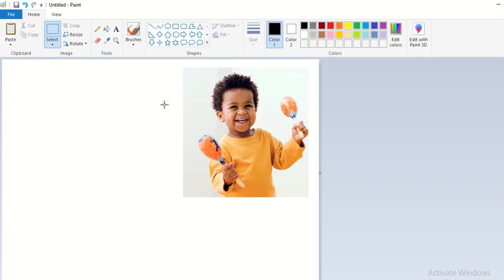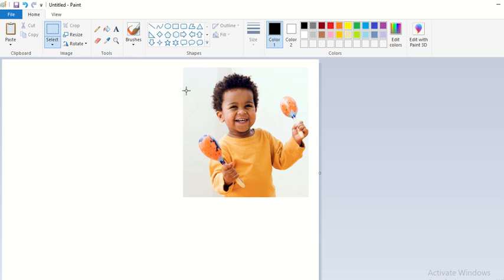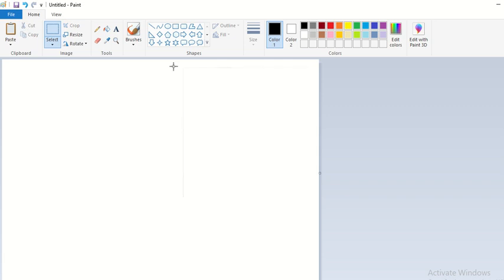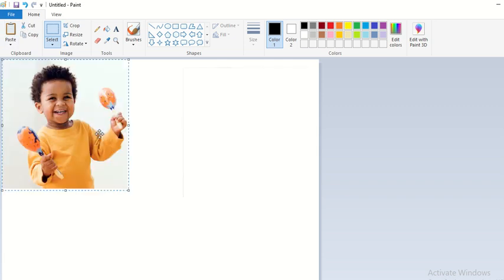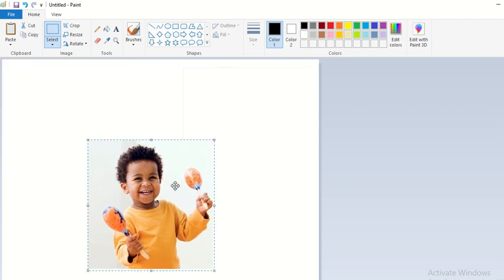HOW TO MOVE AN OBEJECT USING MS PAINT? MAUIKNOWS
HOW TO MOVE AN OBEJCT USING MS PAINT? MAUIKNOWS